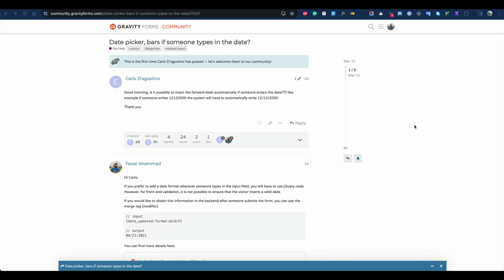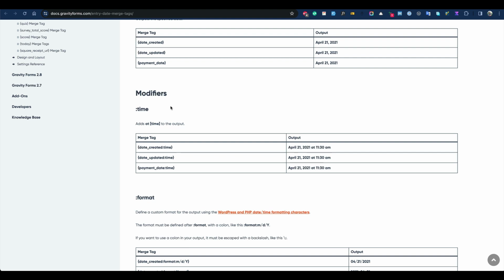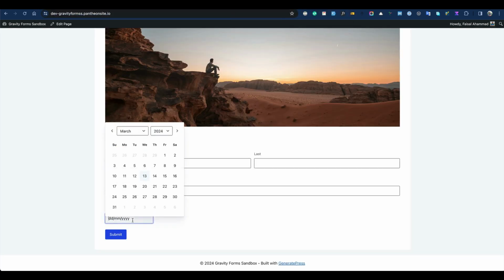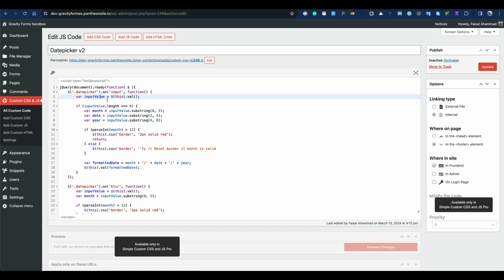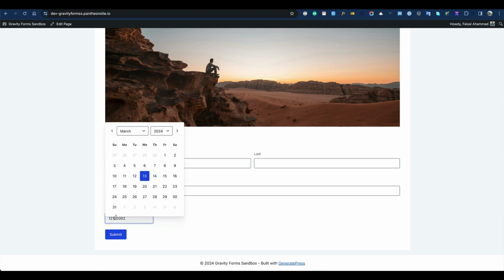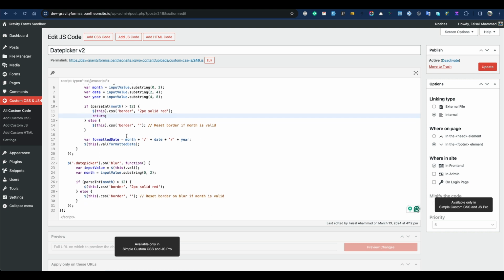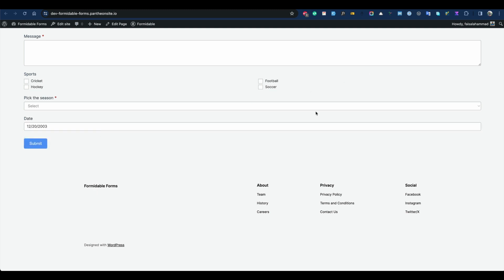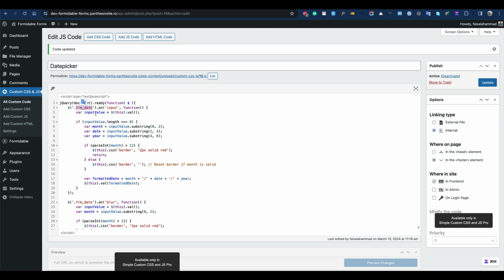Auto Validate Typed Date From Datepicker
Typing the date in both Gravity Forms and Formidable Forms currently does not trigger any action. Enhancing the user experience could be achieved by implementing a function that converts a date like 12132014 to 12/13/2014. This code snippet is designed to convert dates into the desired format, benefiting the user experience for both @GravityWP and @FormidableForms.

For additional information and access to the code, please refer to the following blog post